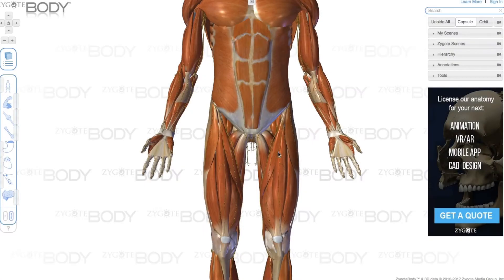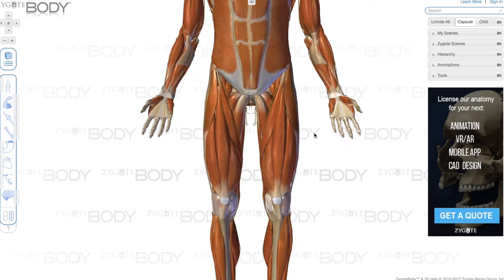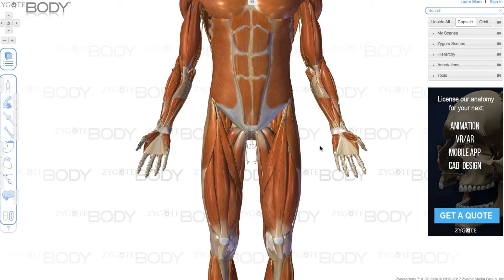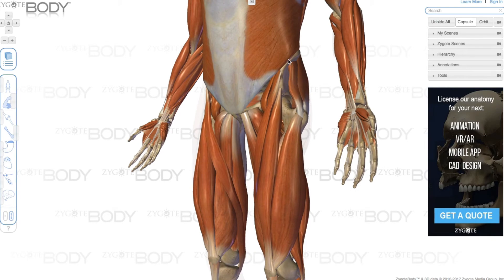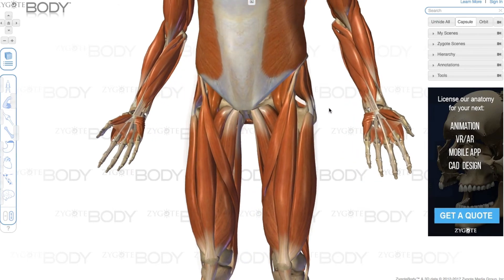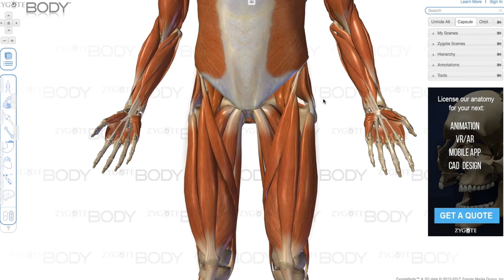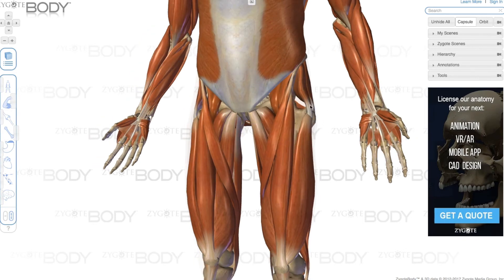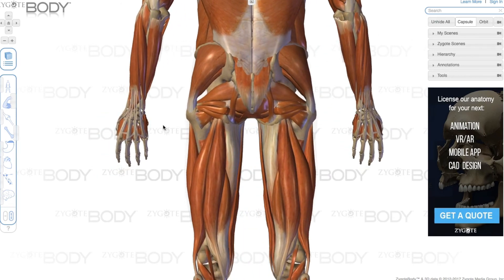Hip Pain - Crossing Legs (Folding Legs) | What are the muscles that is causing the pain?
Hip pain while seated and crossing your legs, or with your legs folded?

In this video, I share what muscles are involved in this, simple movement, yet complex because of all the different actions all put together.

Xiaomi Mi Selfie Stick Tripod Monopod Bluetooth - Black

USB C Microphone, Comica CVM-VS09TC

Amazon Basics 50-inch Lightweight Camera Mount Tripod

Recommended Books
Exercise Physiology: Nutrition, Energy, and Human Performance

Clinical Sports Medicine

Essentials of Strength Training and Conditioning

Motor Learning & Control Concepts

Sports Biomechanics: The Basics: Optimising Human Performance

Gold Medal Nutrition

ACSM's Exercise Physiologist 2e Book Kit Package

Equipment that can help with conditions
Yoga Mat

Hot / Cold Pack

Foam Roller

Silicone Massage Ball

Rehab sanctband

Related topic video links list

Thank you for the support!  Everything in this video is based on scientific research, my own experience, and books I have read.  Please do your own research before making any important decisions.  You and only you are responsible for any and all digital marketing decisions you make.

Music
Credit - Elbu | Better Days